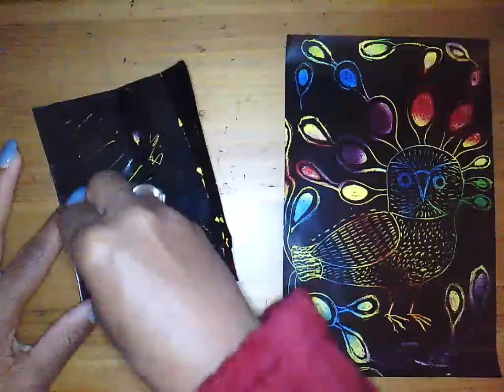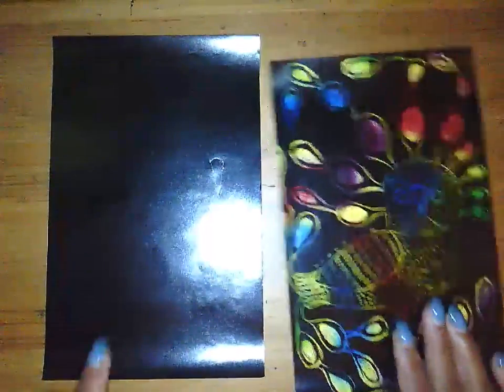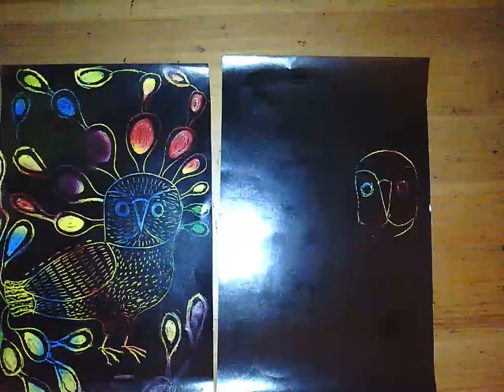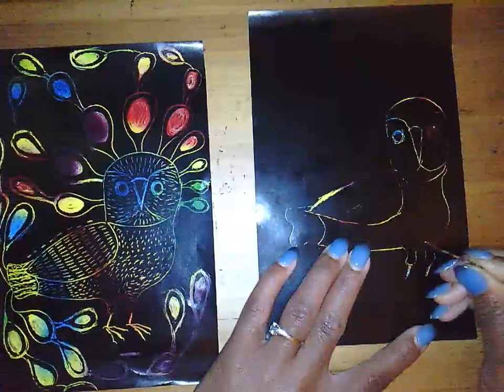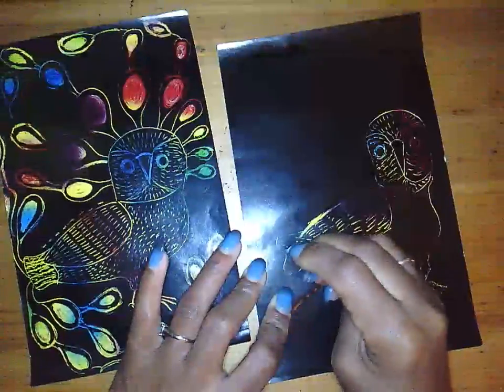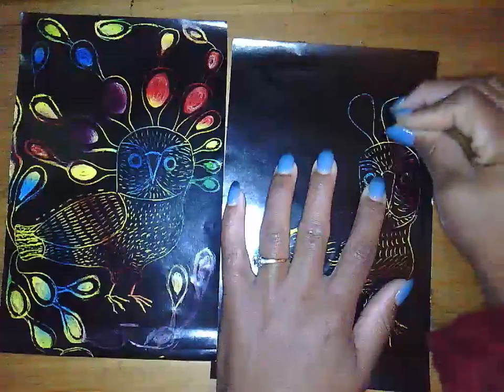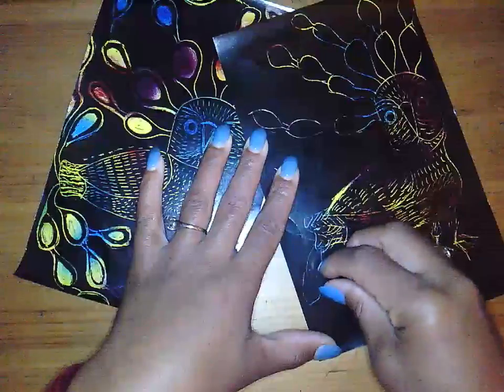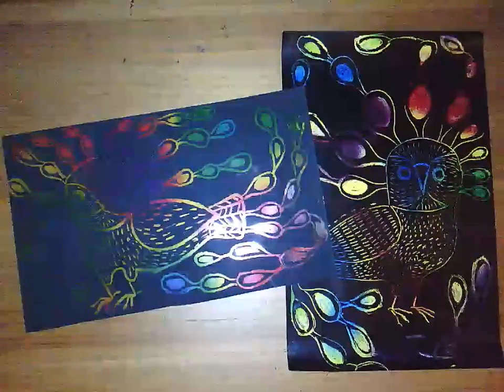Make with Ms. Johnson - Inuk Scratch Art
Inspired by Kenojuak, the world renown Inuk artist.

You'll need
1. Scratch paper
2. scratching tool